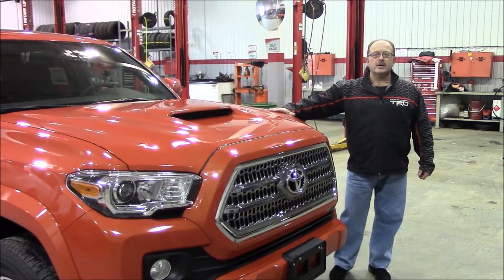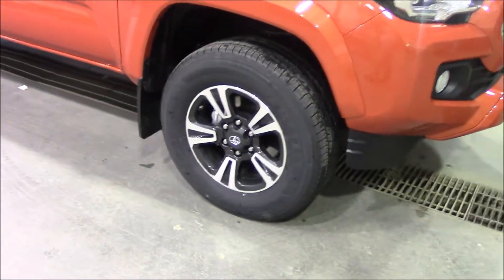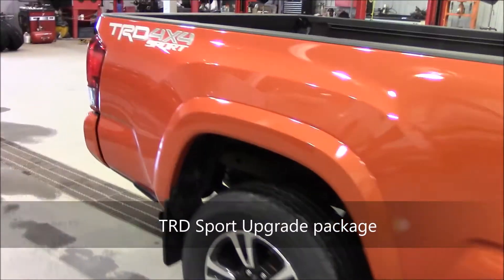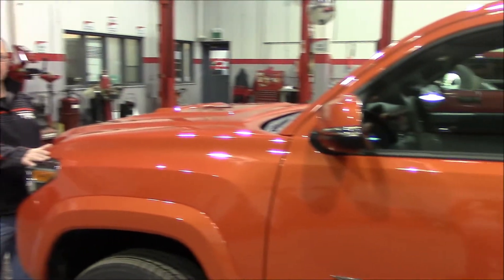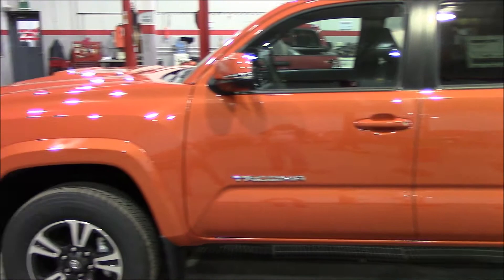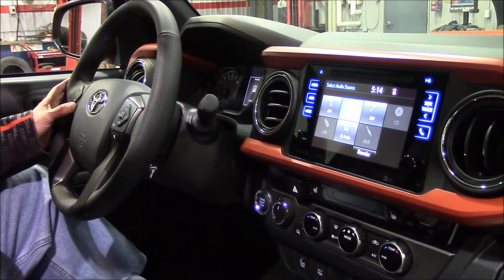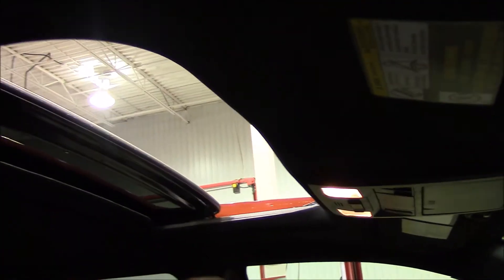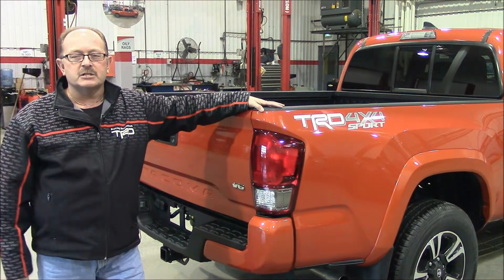2016 Toyota Tacoma 4x4 Double Cab V6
Check out the 2016 Tacoma 4x4 Double Cab V6 in the SR5, TRD Sport, & TRD Sport upgrade packages.